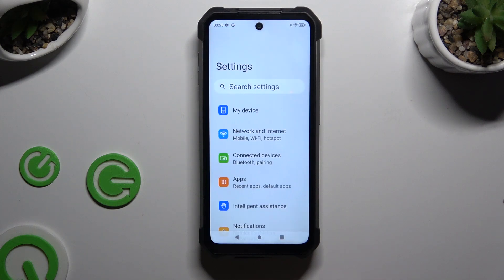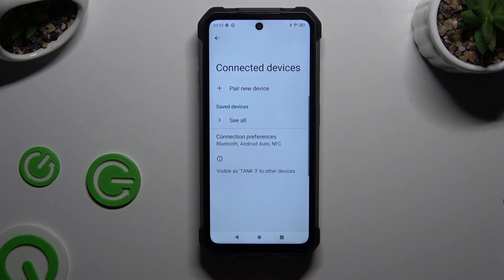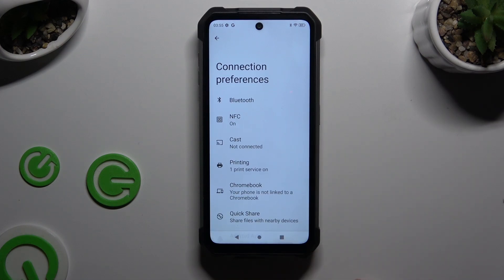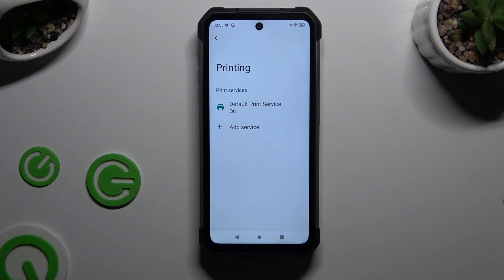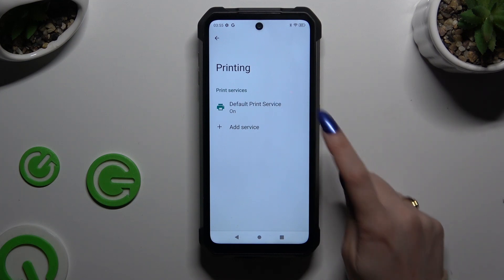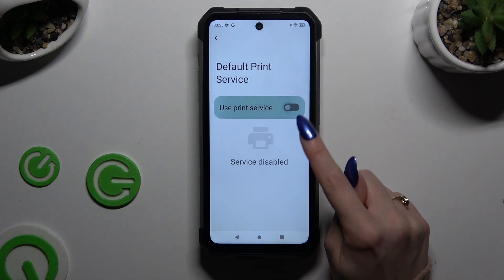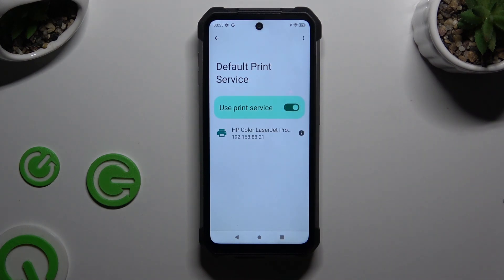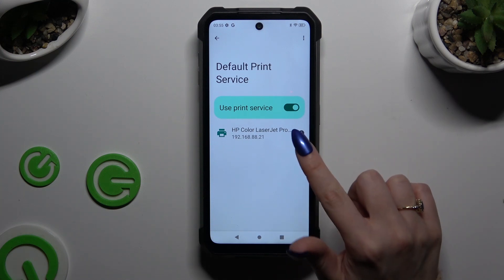UNIHERTZ 8849 TANK - How to Connect Printer | Set Up Your Printer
Hello! In this video, we’ll guide you through connecting and setting up your printer with the UNIHERTZ 8849 TANK. Printing directly from your device can streamline your tasks and improve productivity. Follow our easy steps to get your printer connected and ready to use.

How to connect printer in UNIHERTZ 8849 TANK?
How to set up your printer in UNIHERTZ 8849 TANK Smartphone?
How to configure printer connection in UNIHERTZ 8849 TANK Phone?